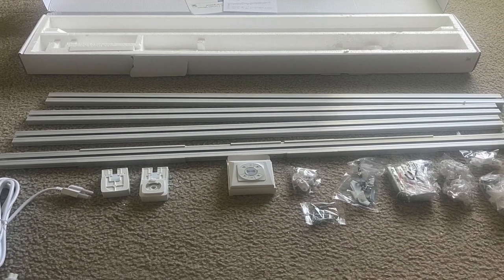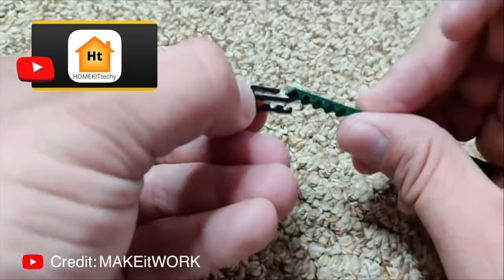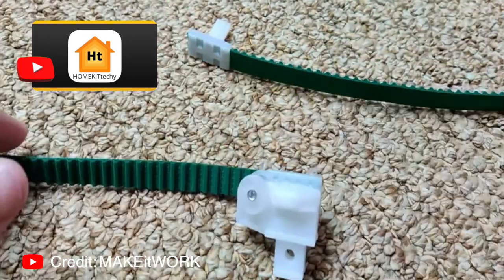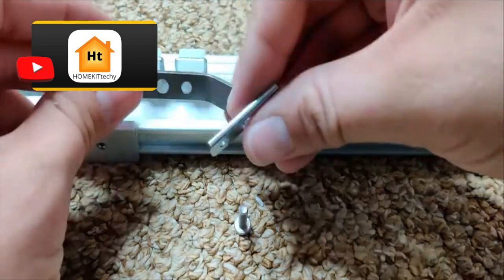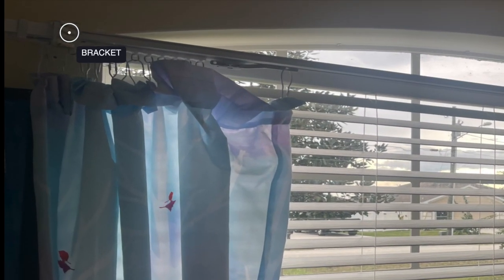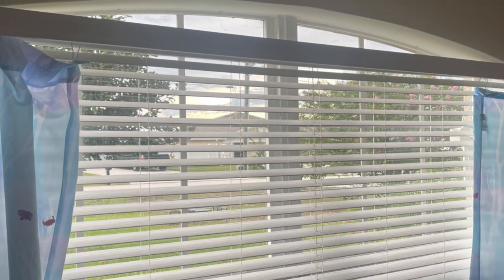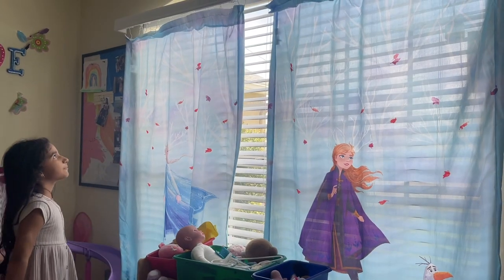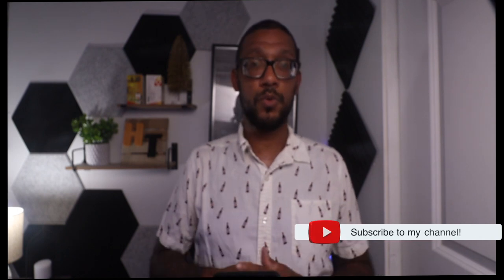zemismart homekit curtain track HD 1080p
another option to turn your curtain smart. this device is supposed to natively work with apple home but can also be controlled via the tuya app which will allow you to use it with the google and amazon echo system.

the installation is fairly simple.

below is a link to if you would like to purchase this device

zemismart homekit curtain track